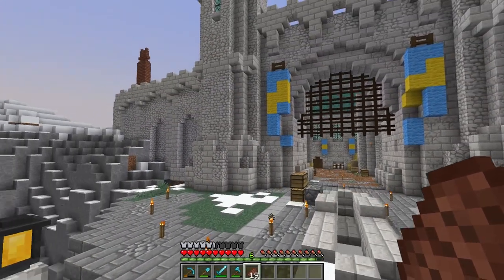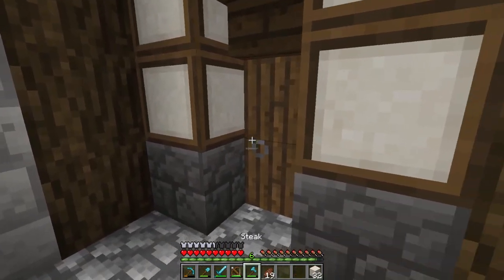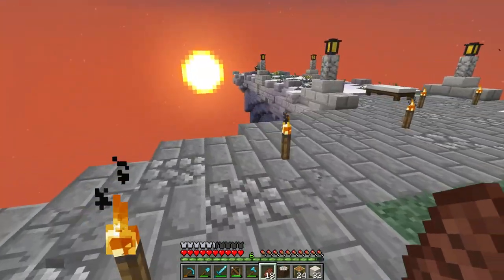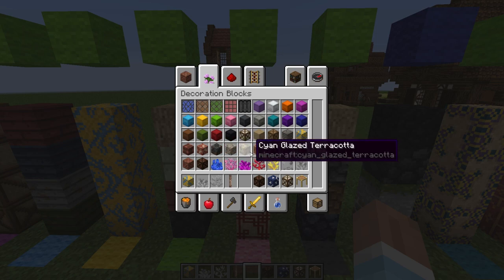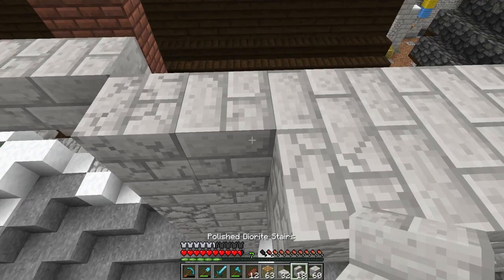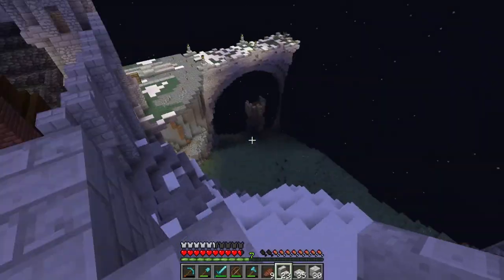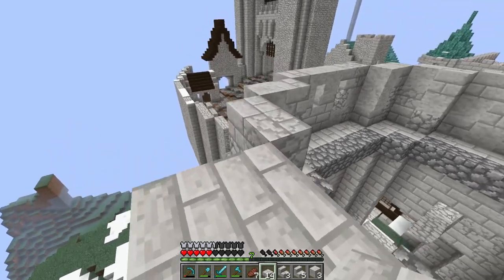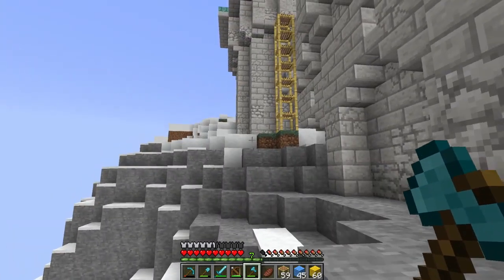Castle Wall Work & Playing with Scaffolding! (18w45a) | Building Big w/ Jerm #141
Minecraft Building Big with Jerm! Today we're checking out all the new features in the latest snapshot! Enjoy!